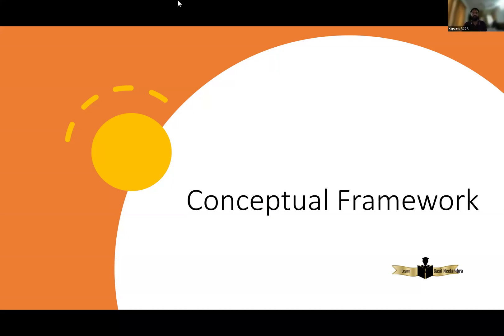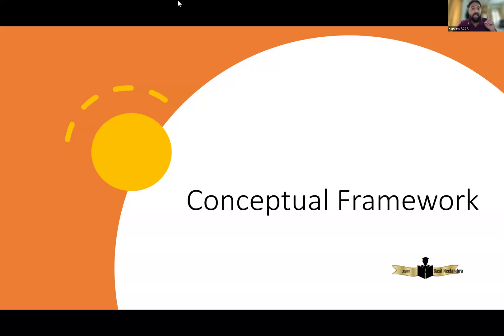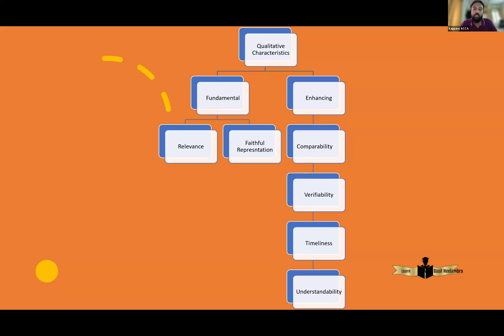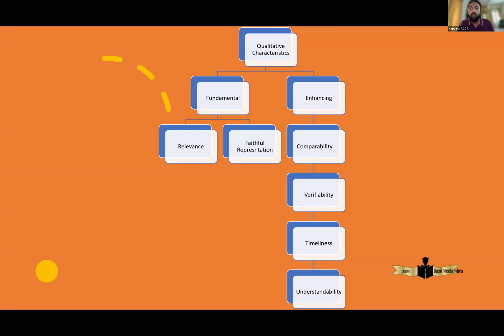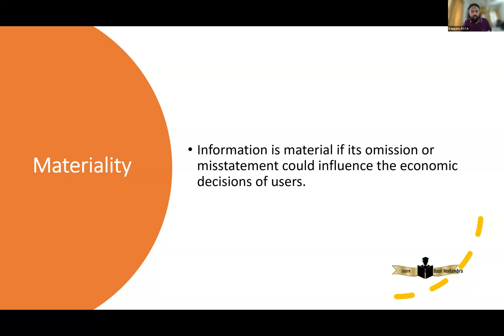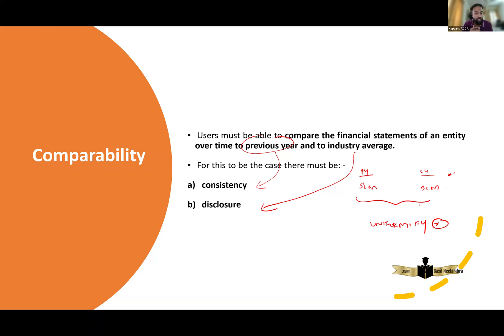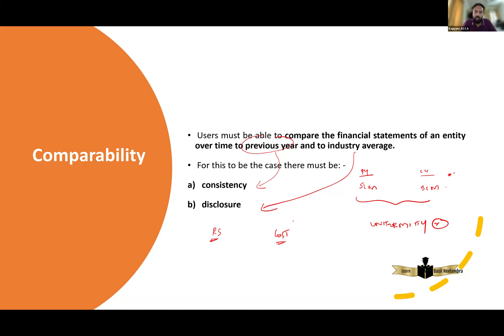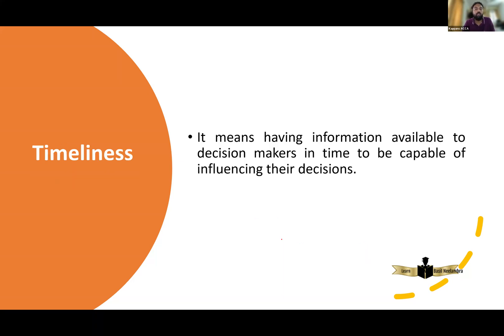FR Conceptual Framework Part 1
In this video, FR tutor Basil Neelambra, explains what is meant by conceptual framework, the need for conceptual framework and  explains the principles of relevance, faithful representation, comparability, verifiability and timeliness.